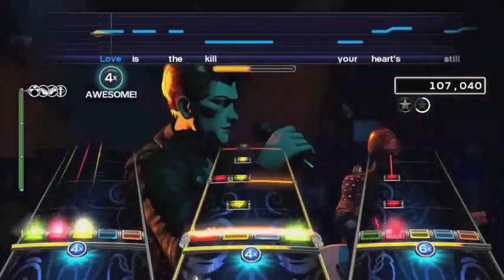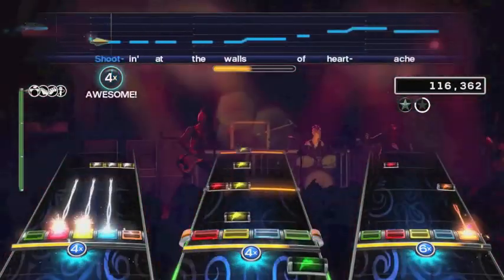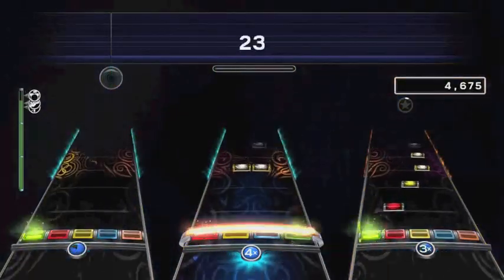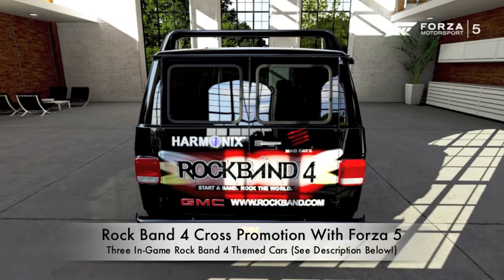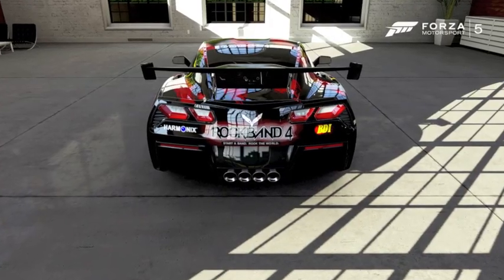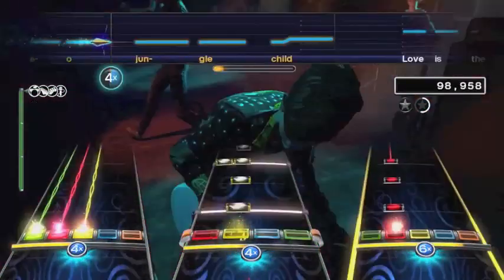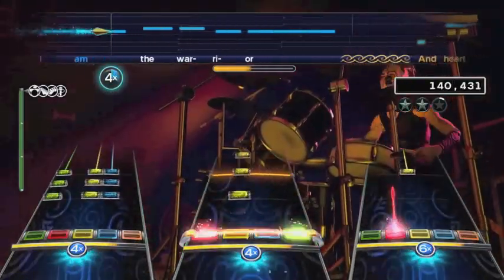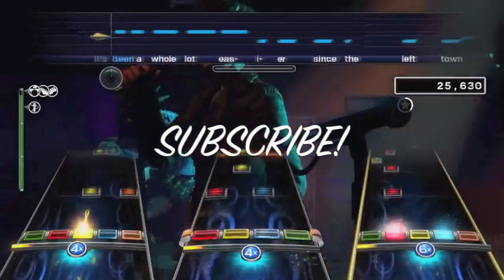Rock Band 4 News: Leaked Full Song List, Forza 5 Cross Promotion, New Gameplay Footage & More!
Rock Band 4 New Gameplay Footage o Setlist/Songlist

Rock Band 4 Forza 5 Cross Promotion

Rock Band 4 Leaked Setlist 4-Chan (Denied by Nick Chester from Harmonix)

Everybody Plays Rock Band 4 Interview

"It’s an exciting time for music gaming fans thanks to the return of Rock Band, poised for its triumphant return after being gone these many years.  Or five years.  In gaming terms that counts as “many”, so let’s go with that.  Point is, Rock Band 4 was on full display at E3 showing off everything that made the series special in the past and the features to be excited about when it comes out in the future.

The major new addition to Rock Band is the ability for the player to get musically creative at certain point in the song.  The primary focus for this upgrade is the guitar, which has a new Freestyle mode for guitar solos.  Harmonix has been dreaming of adding this for years, all the way back to the first Guitar Hero, but the years-long break gave them the time and insight to develop it properly.  The way it works is that, during a guitar solo, instead of doing straightforward beat-matching to a complex string of predetermined notes you can craft your own musically-appropriate tunes.

The freestyle options look fairly complicated but have been designed so that, even if you’re just flailing away, the music will sound good and fit in with the song.  It’s not 100% play-what-you-want but rather a series of notes and riffs built from a library designed to synch up with the music, and the objective is to make the player sound like a rock god no matter the skill level.  A player who’s got skill and experience with the systems will be able to get creative while someone wanting to pound out a pile of notes will have a good time screwing around with the guitar’s functions, and the goal is to empower the player rather than intimidate them.

The way it works is that the note track changes when in Freestyle mode, and you can either learn the system and play along or not as the whim takes you.  There are twenty five different possible note combos, depending on whether you’re strumming up, strumming down, holding the guitar vertical, or even using the upper or lower frets for different pitch.  One of Harmonix’s focuses was to innovate the gameplay without requiring the player to buy a new piece of hardware and going to the trouble of learning it all over again, although it’s still a work in progress.  During our interview time at E3, watching the different note-scroll for the freestyle section, Steve asked  “How are you figuring out what visuals to use?  Is that a tricky process?”, which got an instant come-back from Greg LaPiccolo of “It’s kickin’ our ass!”  Like any game in development some systems are easy to build while others get constant refinement and tweaking, and Greg instantly followed up with a cheerful “But we’re getting there.”

While the bulk of the work is going to the guitar, both vocals and drums are getting a similar set of tweaks.  Vocals have Exultation Mode, where you can ad-lib lyrics so long as you remain in tune, letting your inner Weird Al take the mic for a while.  Drums have always had a freestyle mode, though, so the overdrive sections didn’t need much in the way of adjustment.  All the systems are getting a brush-up for the new game, though.

While the main focus at E3 was showing off all the new toys in the Rock Band toybox, there was other welcome news in the form of a price and release date.  Rock Band 4 is launching October 6, and if you reserve it from Gamestop it comes with 30 extra songs and Amazon bumps the bonus track count to 34.  The game by itself is the expected $60, while the guitar-only bundle is $130 and drums, guitar, and mic is $250.  The new instruments are improved versions of the old ones, but if you’ve still got a dusty plastic guitar in the back of a closet somewhere it’ll work just fine.  Hopefully it’s been getting a nice rest over the last few years, because there are only a few more months left before it gets put through its paces again."

Source: Hardcore Gamer